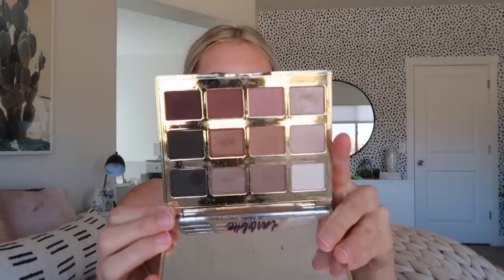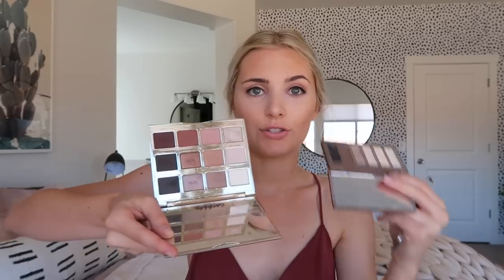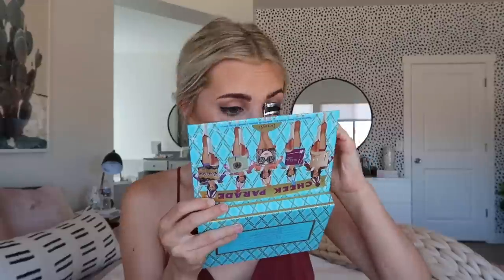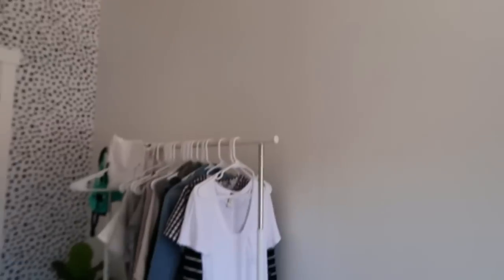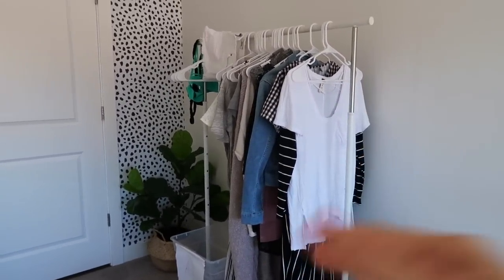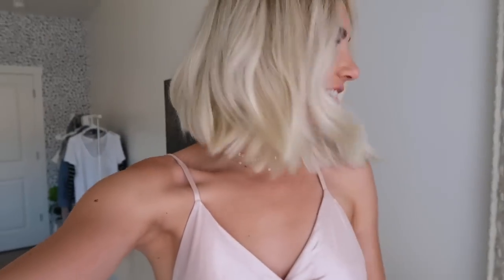GET READY WITH ME FOR A WEDDING!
FOLLOW US //

SHOP EQUIPMENT //

OTHER LINKS //